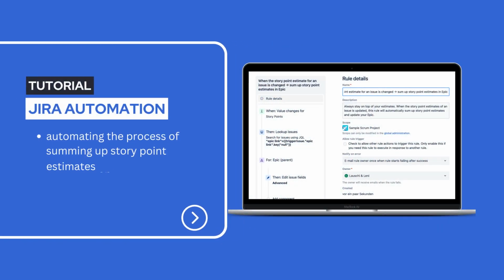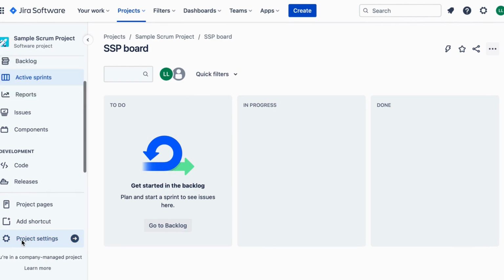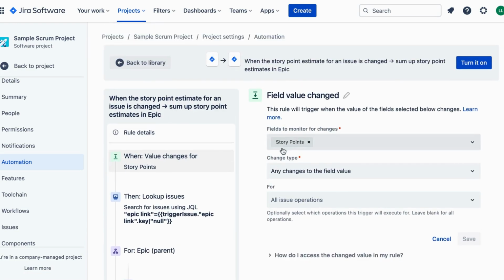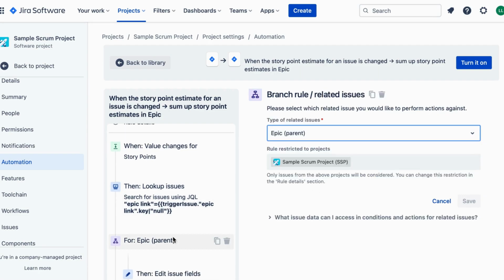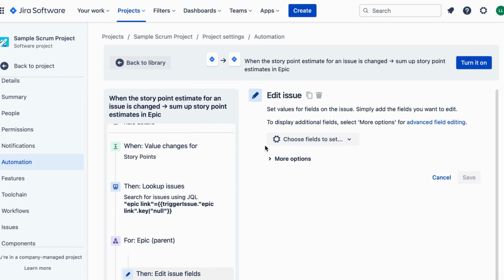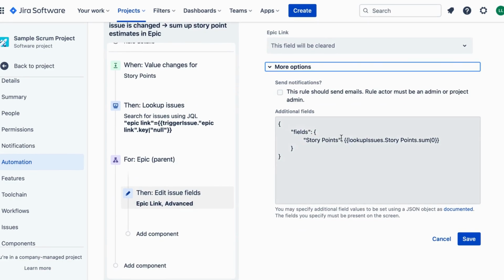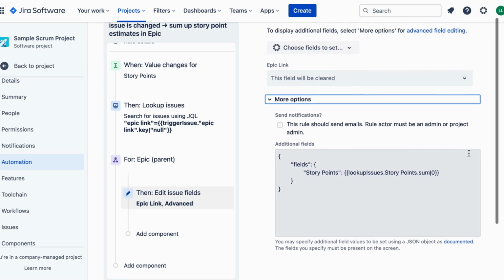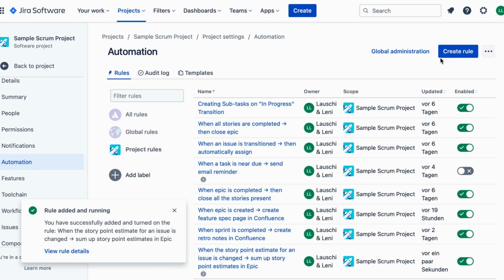JIRA Automation: Effortlessly Sum Up Epic Story Points When Estimates Change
Automate like a pro with JIRA Automation! Learn how to effortlessly sum up story point estimates on epics whenever changes happen. Boost your project management game and save time with this easy step-by-step tutorial. Don't miss out on the magic of automating your workflows! 🚀✨